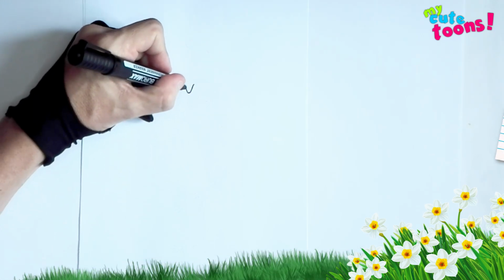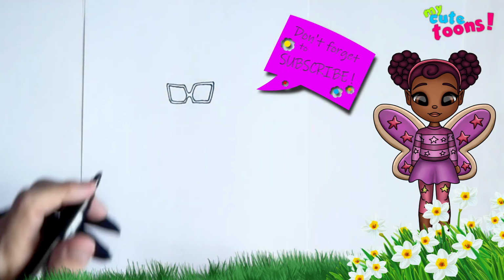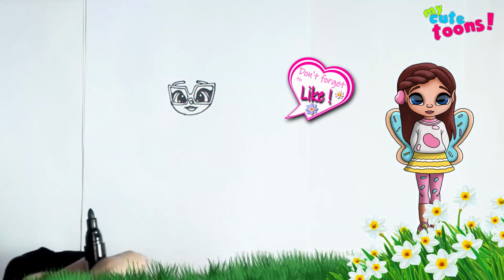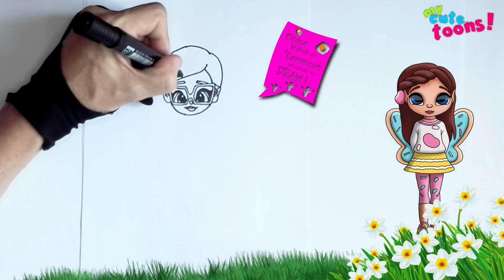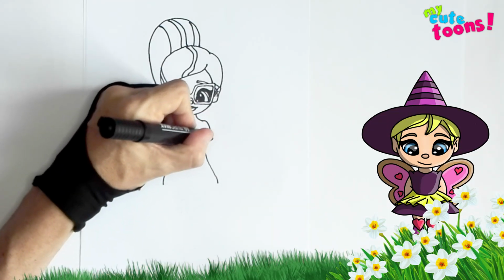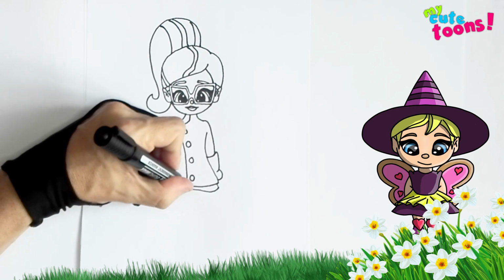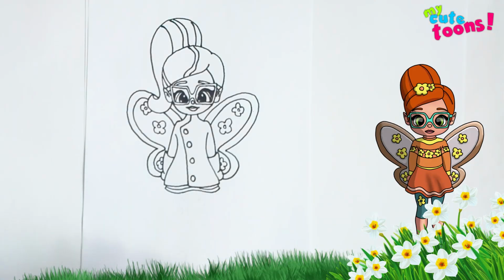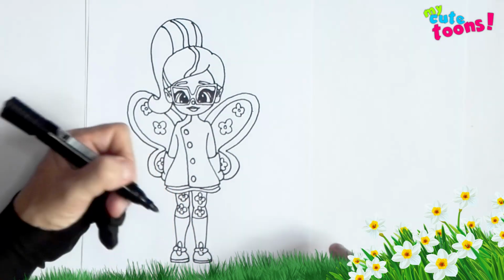Butterbean's Cafe: How to Draw Poppy | Drawing Turorial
Hello! Let's draw Poppy in her scientist costume from Butterbean's Cafe.